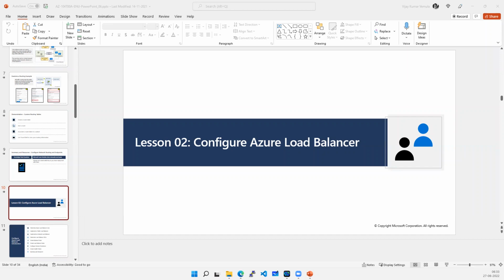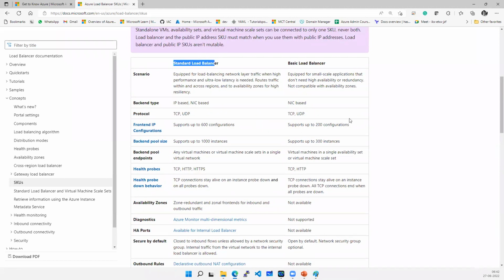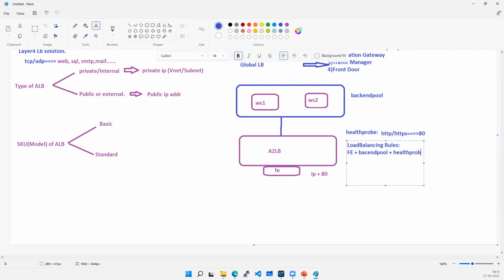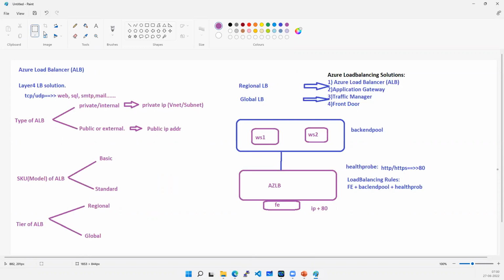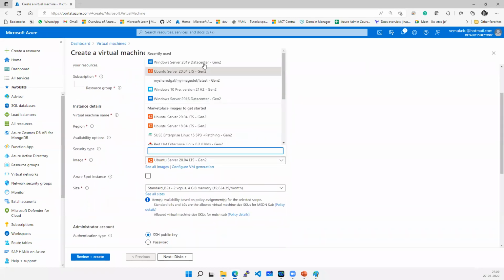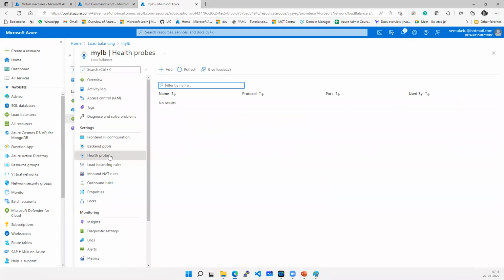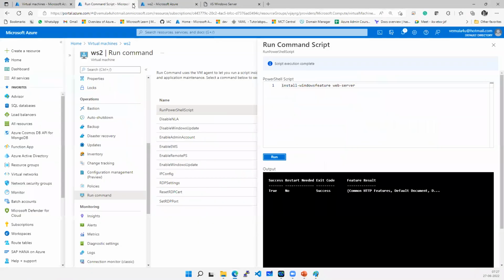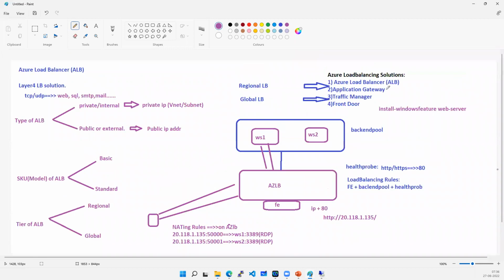Azure Load Balancer (ALB)